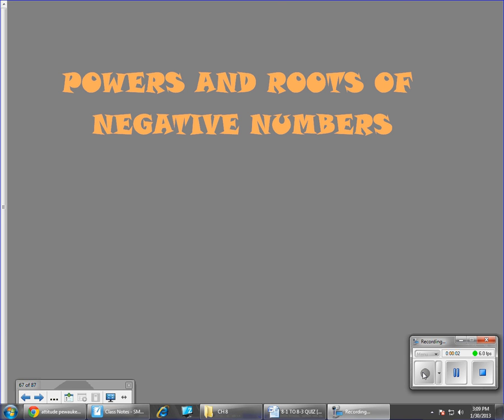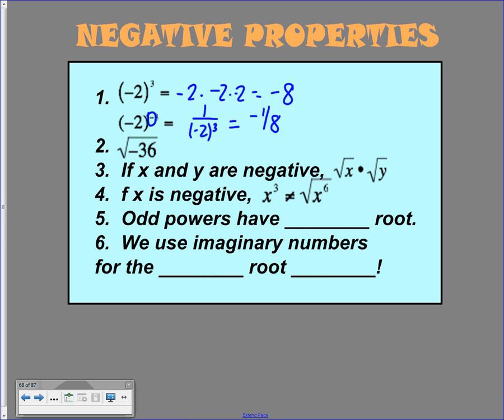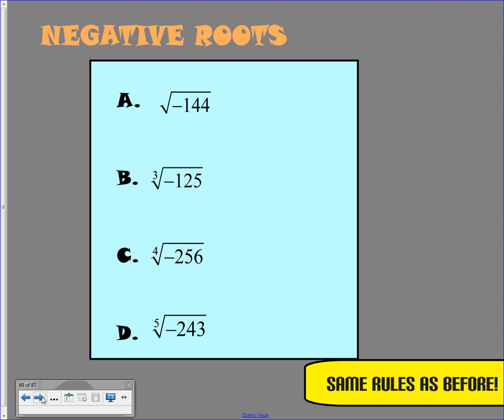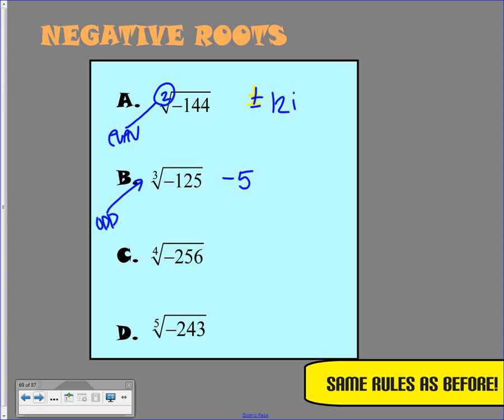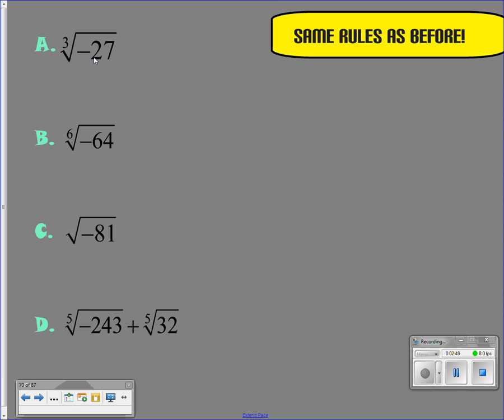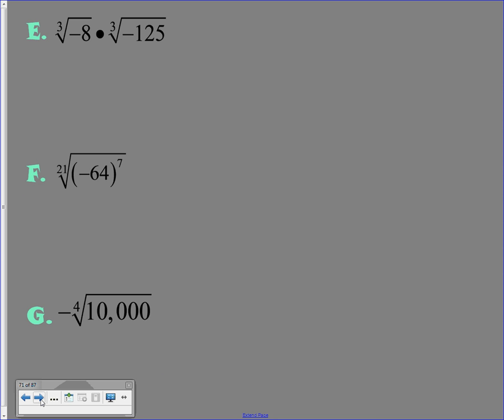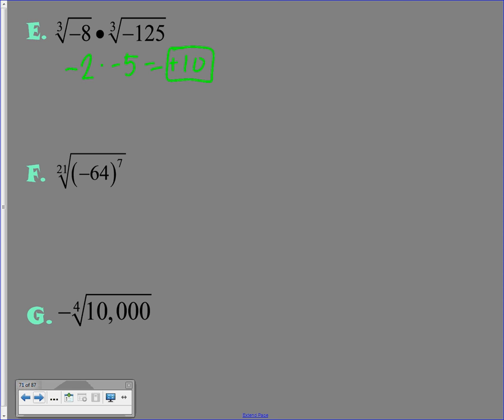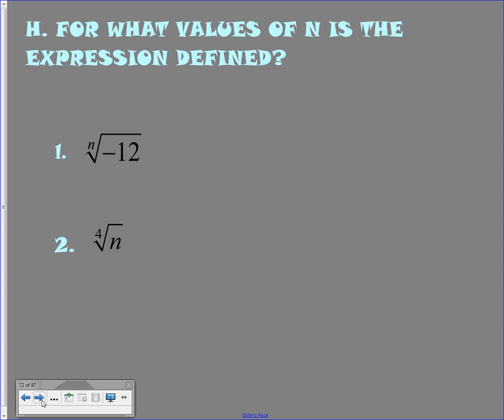Section 8 7